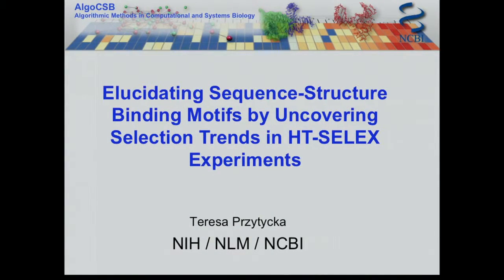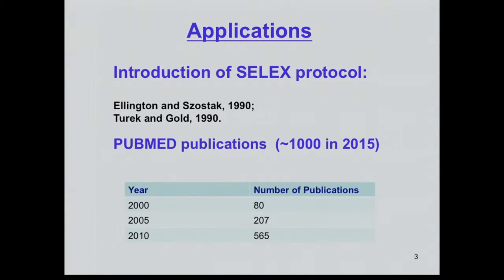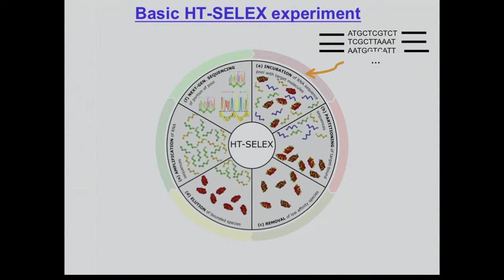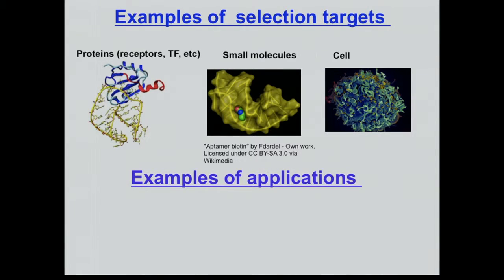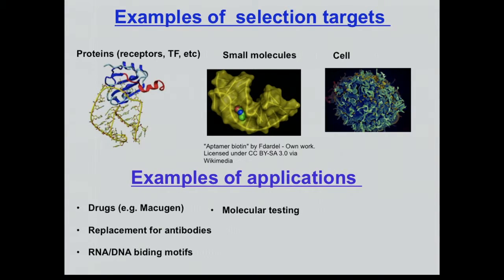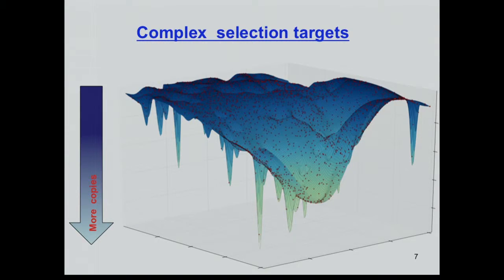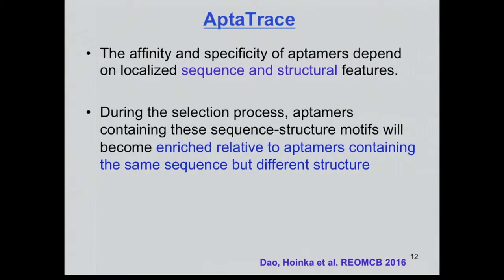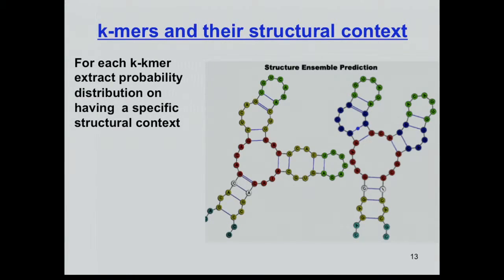Elucidating Sequence-Structure Binding Motifs by Uncovering Selection Trends in HT-SELEX Experiments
Teresa Przytycka, National Institutes of Health
Regulatory Genomics and Epigenomics